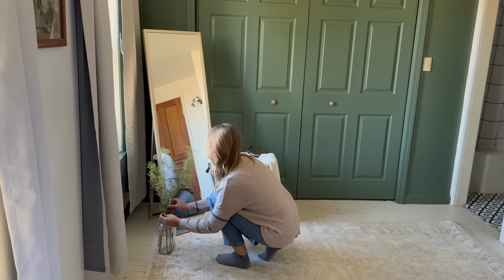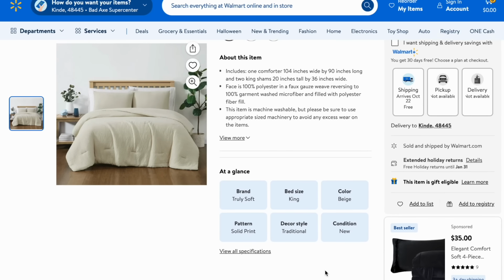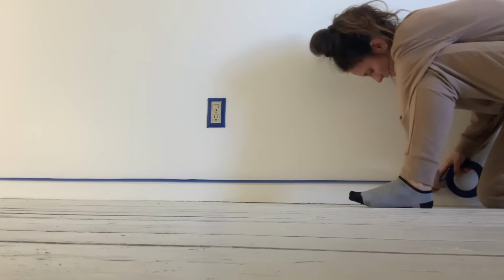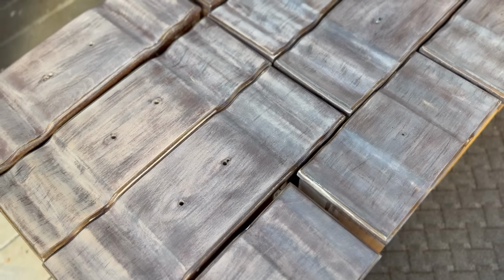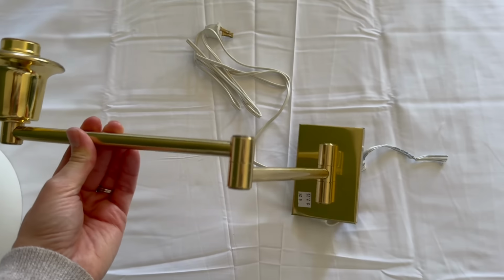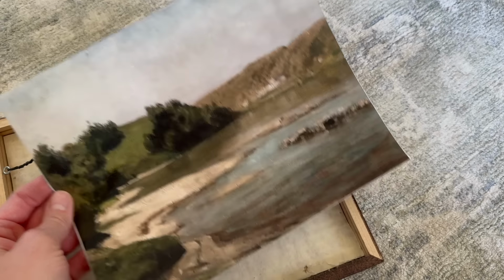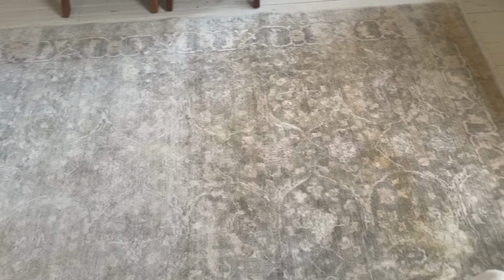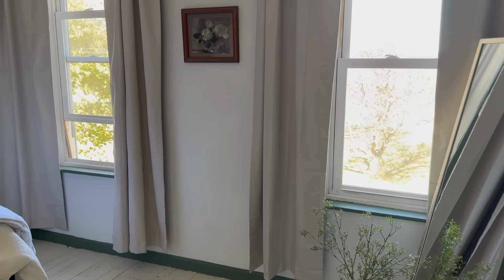How to Create a Cozy, Inviting Room on a Budget! Frugal Ideas for a Stunning Moody Space!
A HUGE thanks to Walmart.com for helping show how to create a cozy, inviting room on a budget and other frugal ideas for a stunning moody space transformation! I am so excited to take you along with me as we transform this space for a very special friend of mine!

Single Pillow
Pillow Set
Throw Blanket
Curtain Rods
Rice Stems